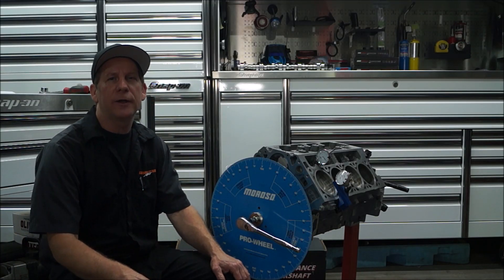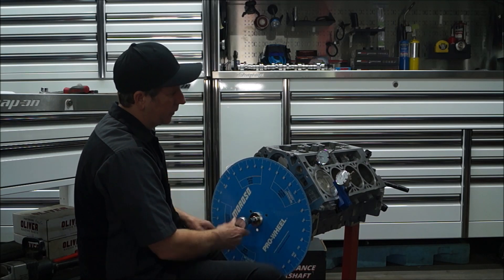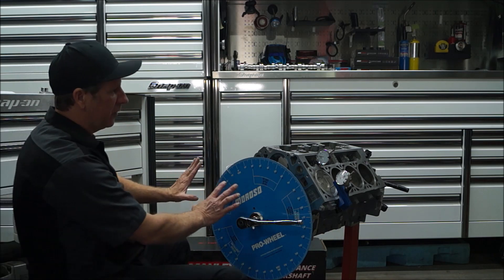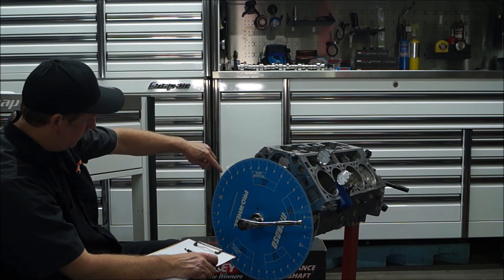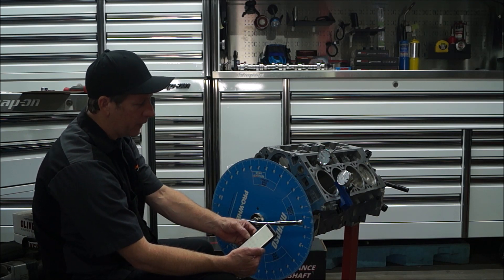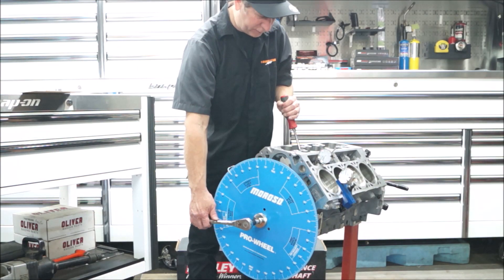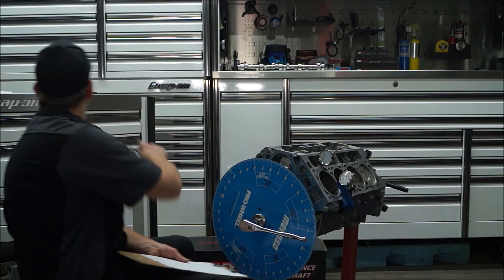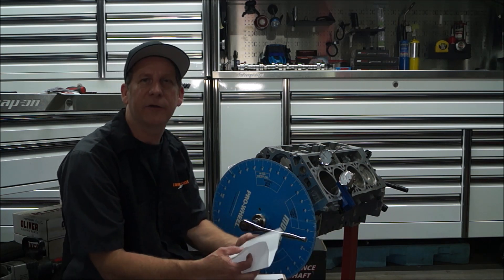Camshaft Degreeing Gen5 LT1 CompAuto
Quick guide on how to degree a camshaft  "Gen5 LT1"